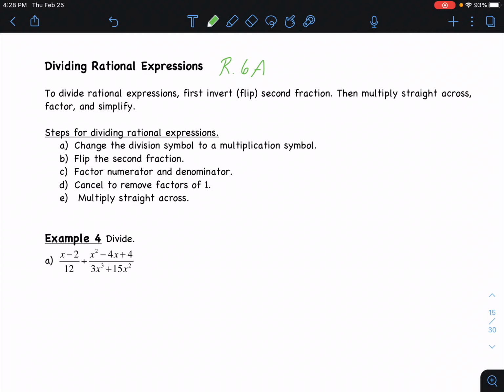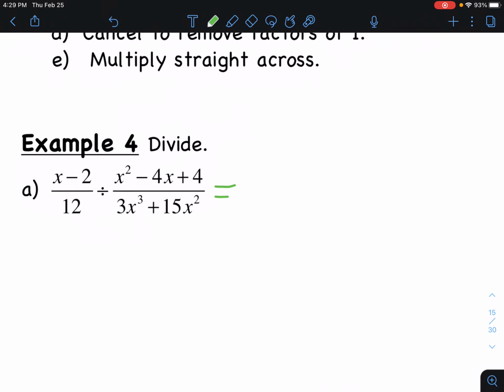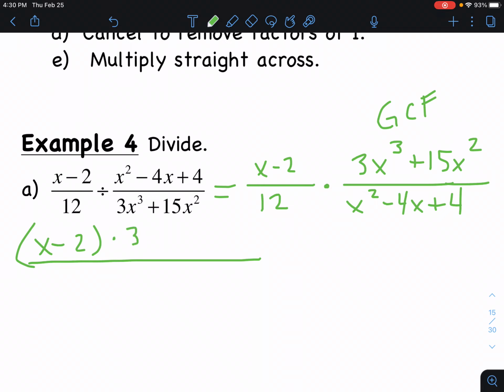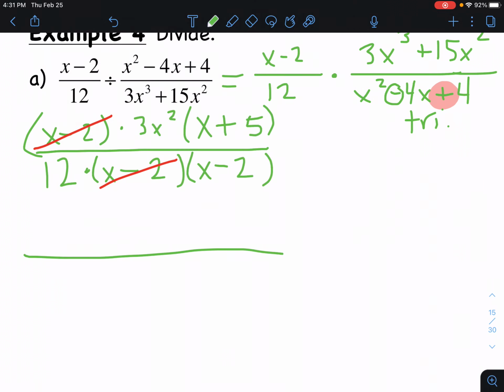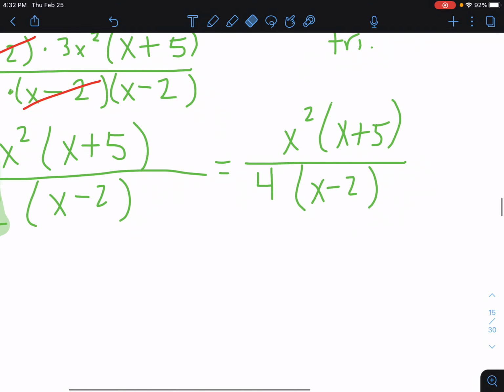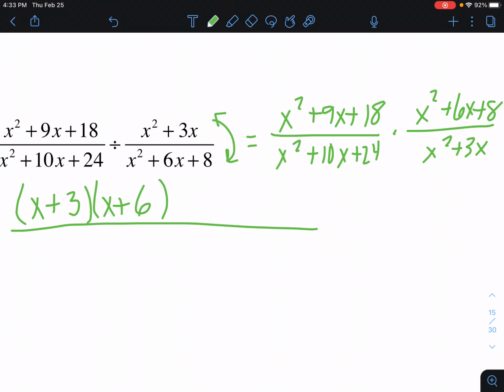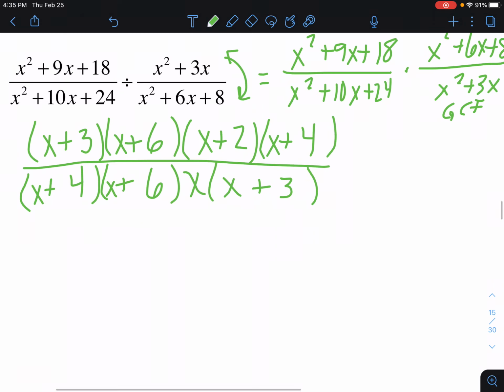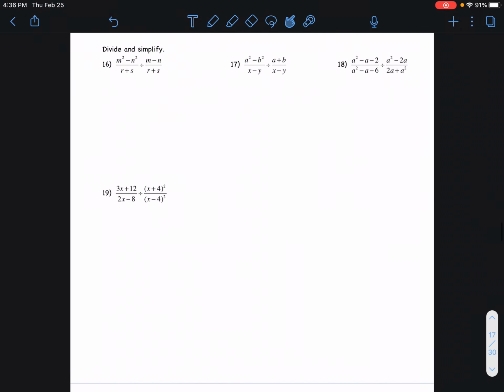Lesson R.6A third page